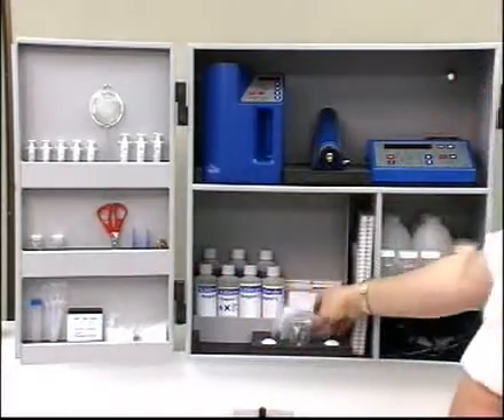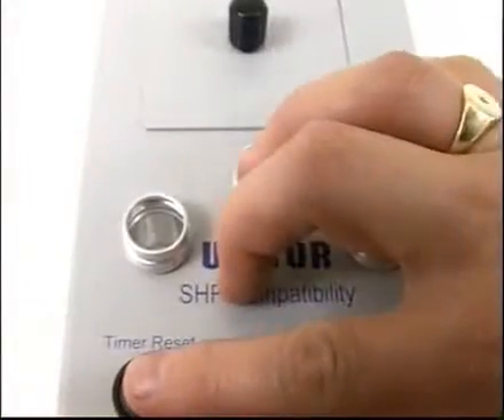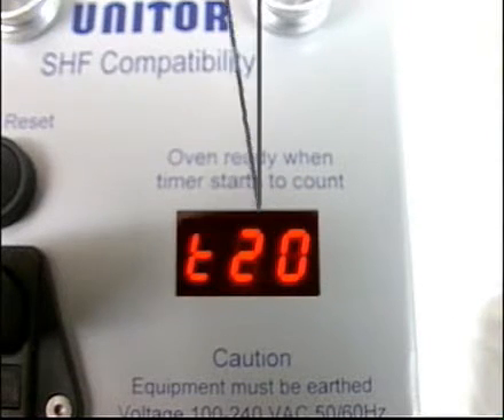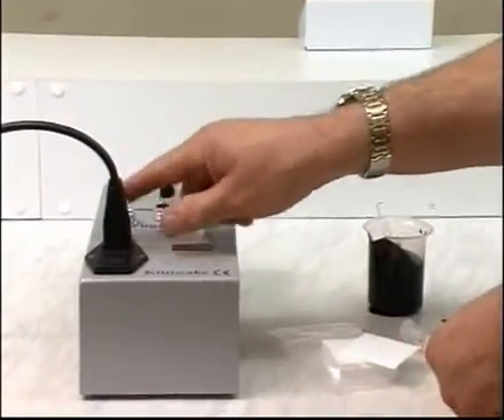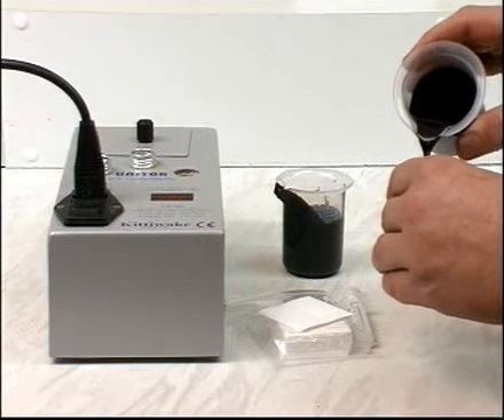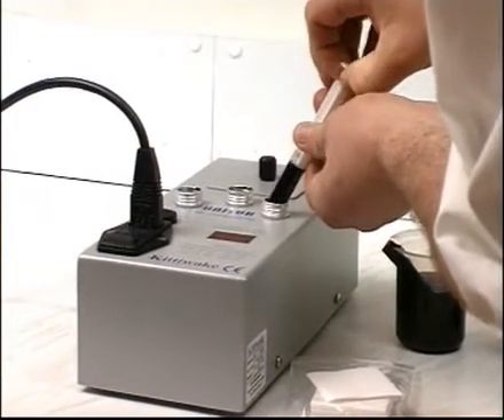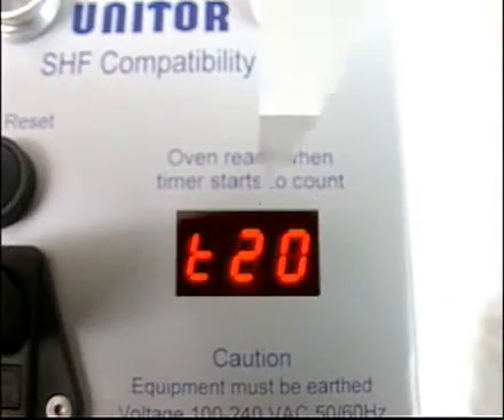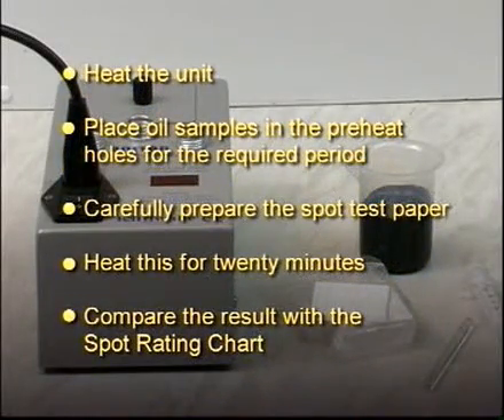Compatibility of Fuel & Lube Oil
This is a Test Procedure to check the compatibility of a particular grade of oil with other. This procedure is from Kittiwake.

Complete Credits: To Kittiwake.